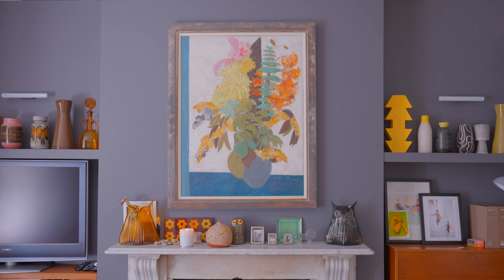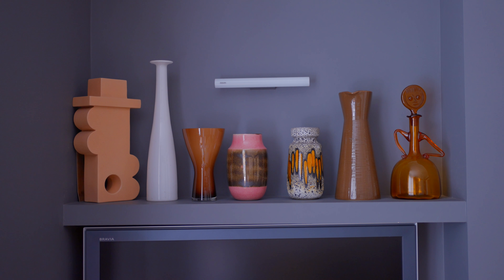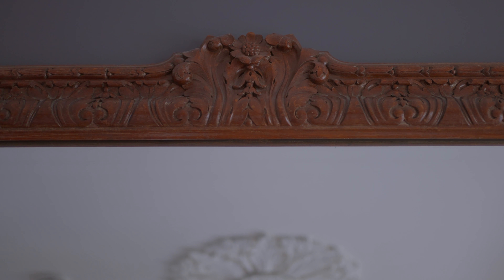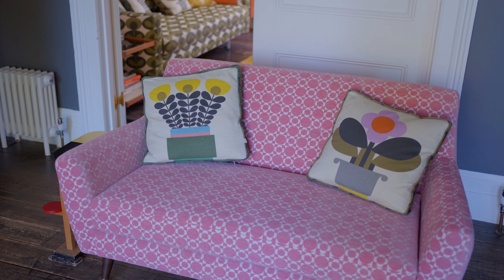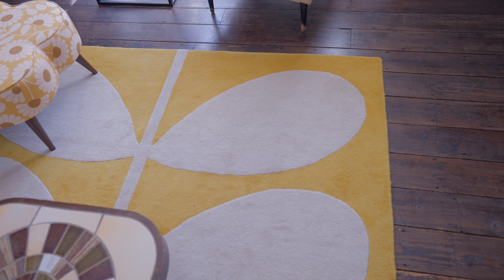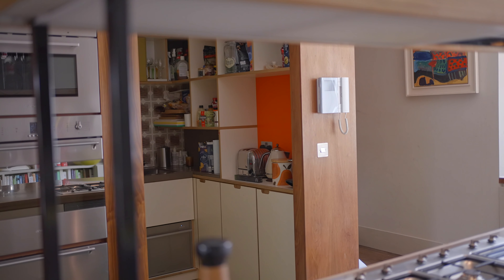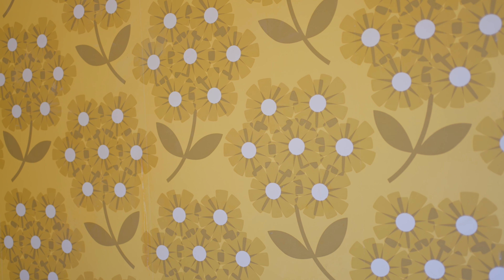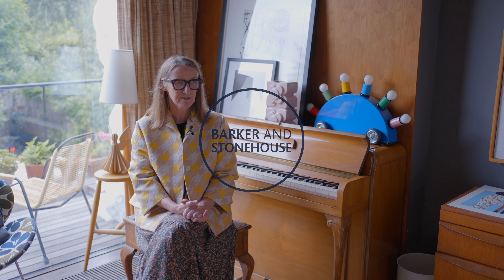At Home with Orla Kiely | Barker and Stonehouse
Best-known for her signature Mid-Century inspired prints, Orla Kiely launched her very first upholstered furniture collection with us back in 2019. Since then, the colourful collection has captured the imagination of our customers who have embraced Orla’s striking patterns and playful retro aesthetic in their homes.

Here, Orla invites us into her home to talk about her amazing career and design influences and shows us some of her favourite pieces.